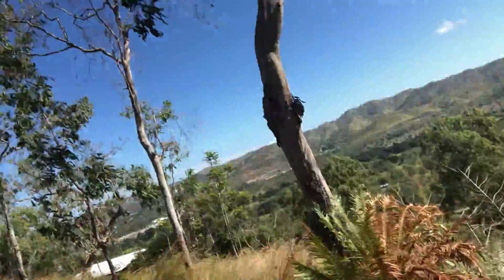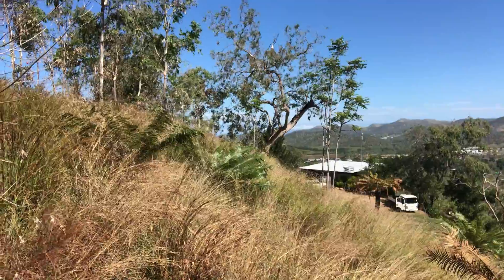Red Rock @ Gereka venue scope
venue scope , a general view of a part of the venue